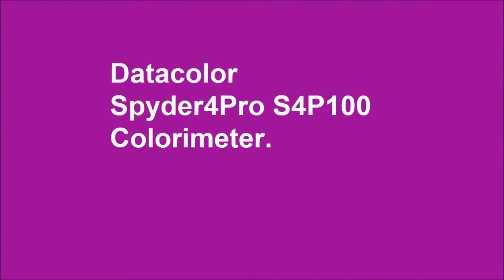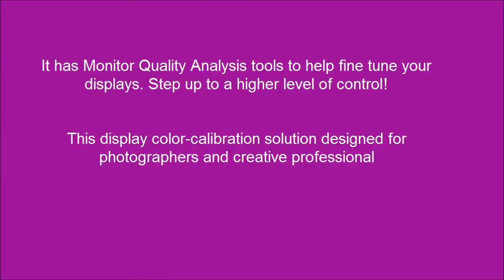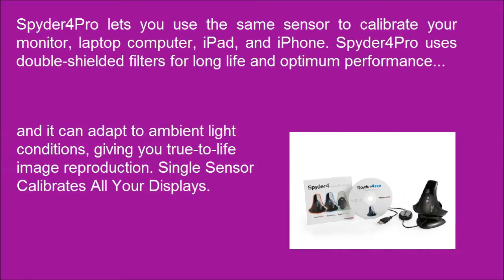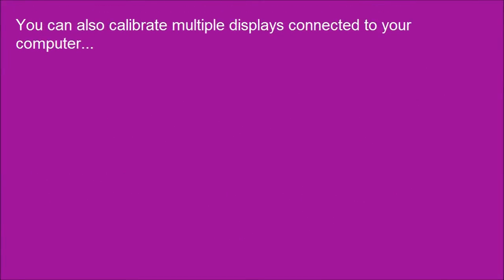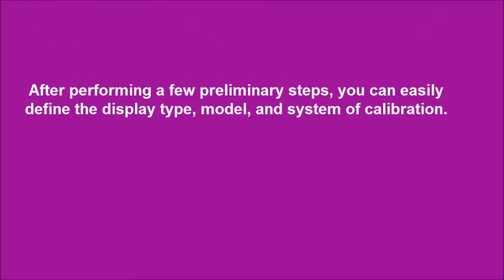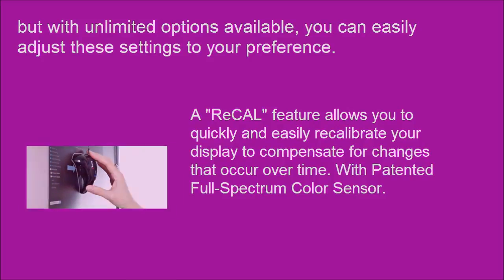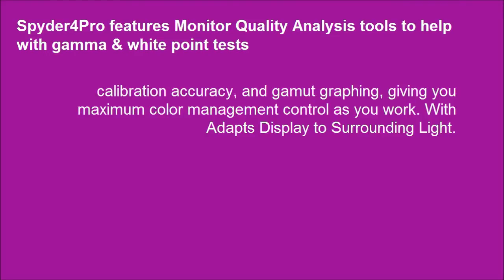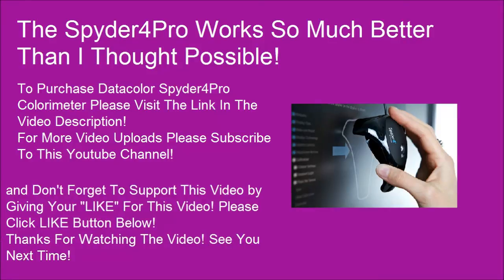Datacolor Spyder4Pro S4P100 Colorimeter For Display Calibration With Automated Color and Brightness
Datacolor Spyder4Pro S4P100 Colorimeter For Display Calibration With Automated Color and Brightness Calibration.

Spyder4Pro was designed for advanced photographers that require a higher accuracy of color in their digital workflow. It can calibrate multiple displays and includes an ambient light sensor to adjust display luminance. It has Monitor Quality Analysis tools to help fine tune your displays. Step up to a higher level of control!

Spyder4Pro is a display color-calibration solution designed for photographers and creative professionals who need to match prints with their displays. Featuring a full-spectrum seven-color sensor that can accurately characterize a range of wide gamut and normal displays, Spyder4Pro lets you use the same sensor to calibrate your monitor, laptop computer, iPad, and iPhone. Spyder4Pro uses double-shielded filters for long life and optimum performance, and it can adapt to ambient light conditions, giving you true-to-life image reproduction.

Single Sensor Calibrates All Your Displays
Whether you are using the latest in LED technology, an older CRT monitor, a laptop, iPod, or iPhone, Spyder4Pro Software allows you to calibrate all your devices with a single sensor to achieve consistency in color and brightness.

A simple upgrade kit, available online for an additional charge, allows you to add calibration for your TV. You can also calibrate multiple displays connected to your computer, a valuable function for professional photographers and studios.

Simple Calibration Process
Spyder4Pro's step-by-step calibration wizard helps you calibrate your displays. After performing a few preliminary steps, you can easily define the display type, model, and system of calibration.

A configuration of 2.2 gamma, 6500K white point, and 120 brightness is recommended, but with unlimited options available, you can easily adjust these settings to your preference.

A "ReCAL" feature allows you to quickly and easily recalibrate your display to compensate for changes that occur over time.

Patented Full-Spectrum Color Sensor
The patented seven-color sensor makes Spyder4Pro an improvement upon colorimeters that use three-channel RGB sensors.

Each unit is individually tuned in the factory to accurately and easily handle a variety of wide-gamut and normal-gamut displays. This means you can view and edit images with confidence on a display calibrated to show true-to-life colors.

MQA Tools for Maximum Color Management
This Spyder colorimeter also features Monitor Quality Analysis tools to help with gamma and white point tests, calibration accuracy, and gamut graphing, giving you maximum color management control as you work.

Adapts Display to Surrounding Light
Spyder4Pro features an additional sensor that detects light changes in the surrounding environment and adapts the display luminance to preserve image contrast.

Improved Accuracy and Stability
The fourth-generation Spyder4Pro has double-shielded color filters to better match CIE color standards, and it has improved long-term stability over previous generations.

The three-legged design sits flat on your display to ensure precise readings and includes a wide aperture, honeycomb baffle, and diffuser to remove angular sensitivity.

Overall, Spyder4 offers an increase in average accuracy of 26 percent over the previous generation of Spyder3.
Spyder4Pro is backed by a one-year warranty.

Installation Requirements
For installation, Spyder4Pro requires Windows XP 32/64, Windows Vista 32/64, Windows 7 32/64, MacOS X Panther (10.4), Leopard (10.5), Snow Leopard (10.6), or Lion (10.7); a color monitor with at least 1024 x 768 resolution; a 24-bit video card; and a powered USB port.

Spyder4Pro colorimeter, desktop cradle/tripod mount, Spyder4Pro Software CD, and Quick Start Guide.